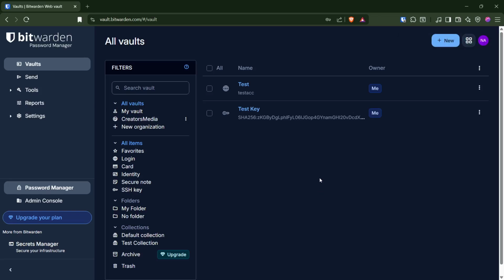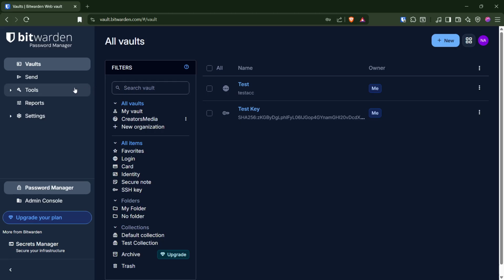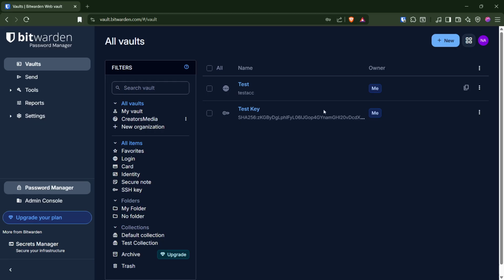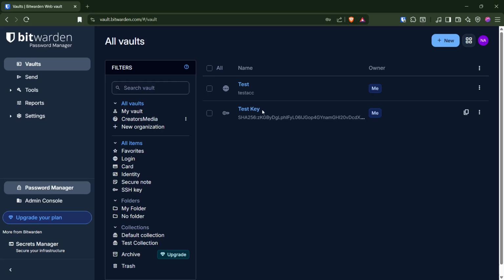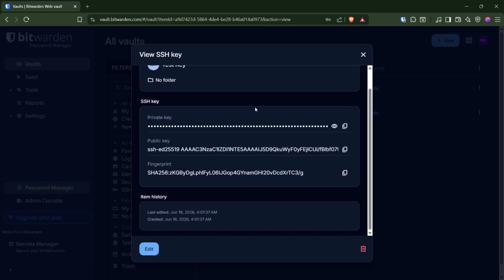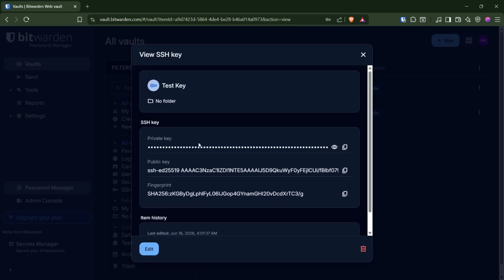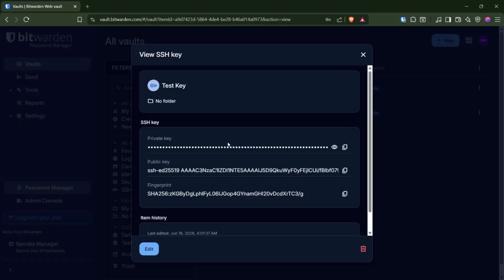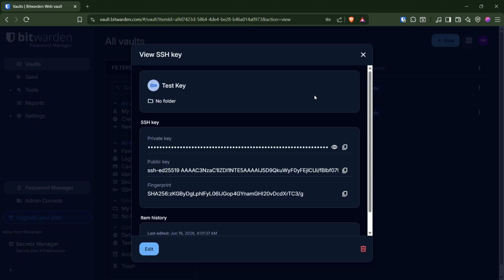How to View Passkeys on Bitwarden (Step by Step)